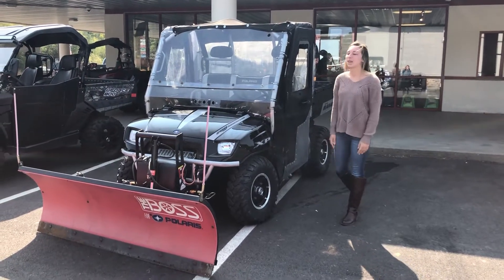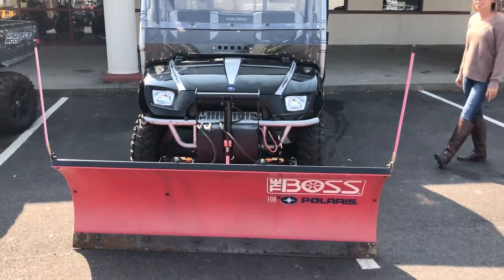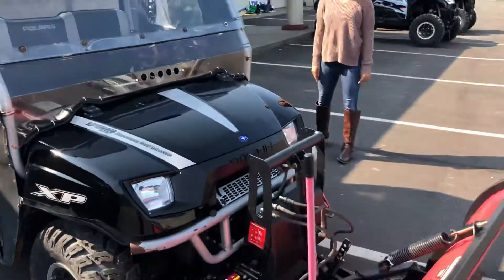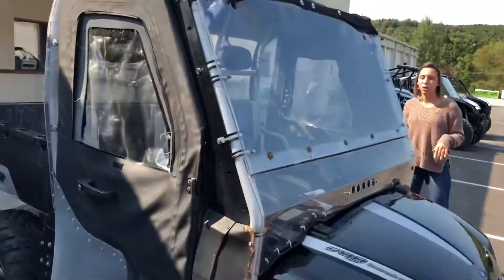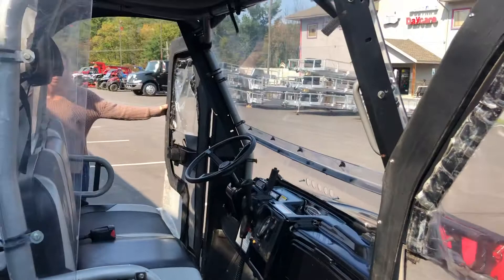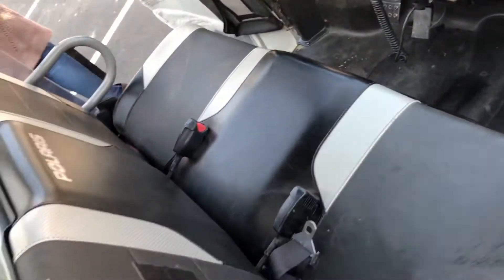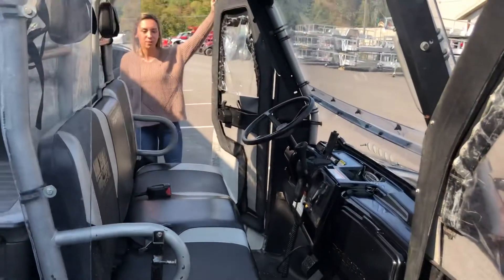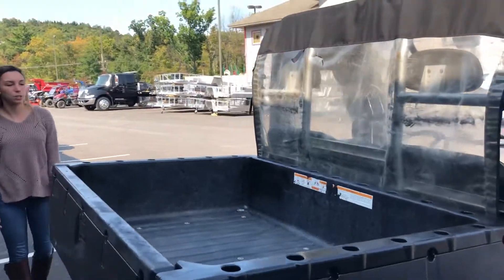2008 Polaris Ranger XP 700